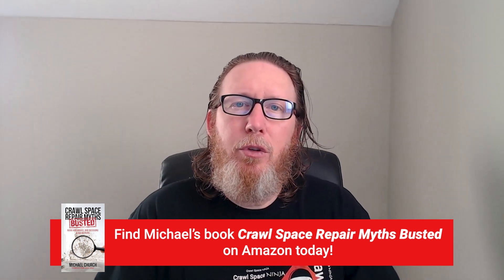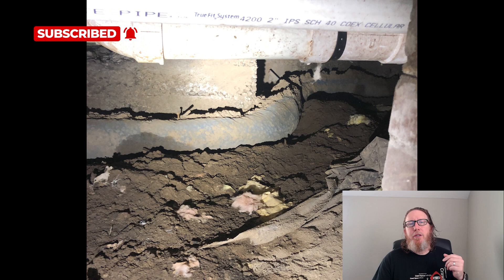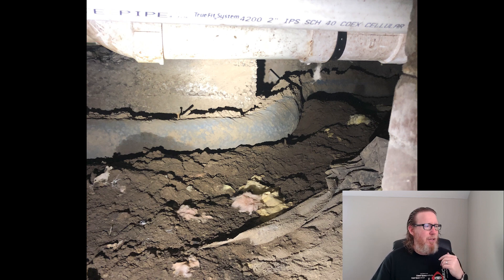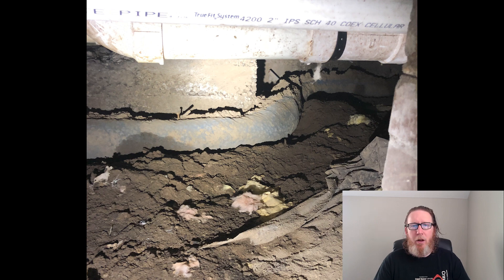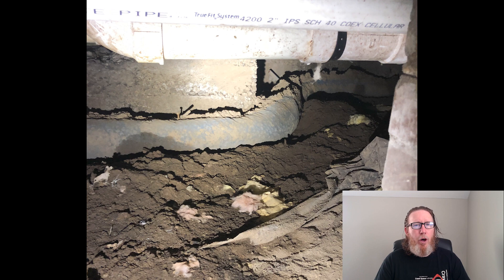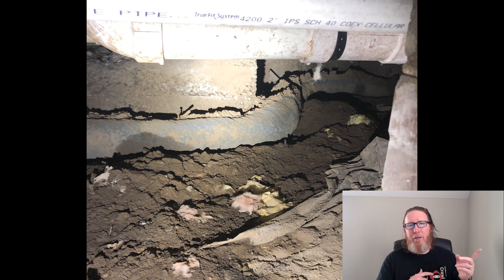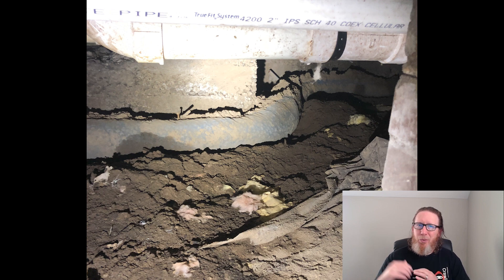Don't Get Duped by Crawl Space Waterproofers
2. Is Old Crawl Space Butyl Tape Reusable?
3. Should I Remove Wood Touching Dirt Floor
4. Avoid These Waterproofing Mistakes in a Crawl Space
5. Effect of High Water Table on Your Home

Would you like us to provide a quote?

Knoxville, TN
Chattanooga, TN
Nashville, TN
Marietta, GA
Alpharetta, GA
Athens, GA
Columbus, GA
Augusta, GA
Atlanta, GA
Raleigh, NC
Charlotte, NC
Durham, NC
Wilmington, NC
Winston-Salem, NC
Greensboro, NC
Delaware
Winston-Salem, NC
Greensboro, NC
Lexington, KY
Columbus, OH
Tennessee
Georgia
North Carolina
South Carolina
Kentucky
Ohio